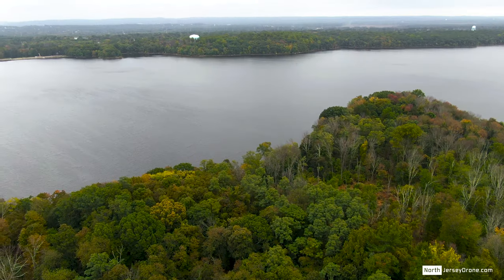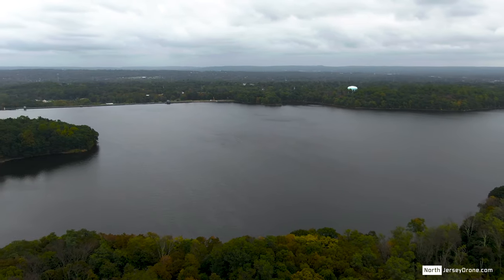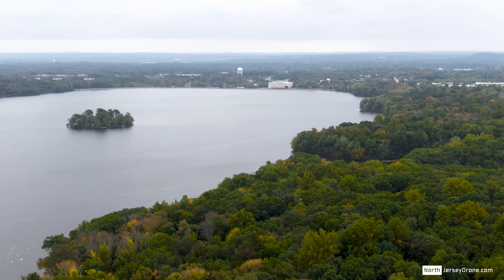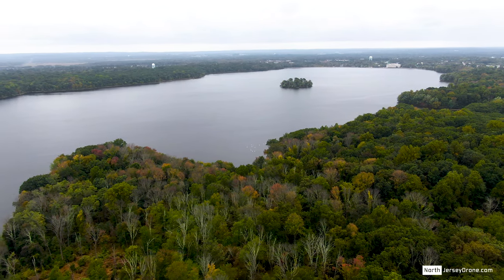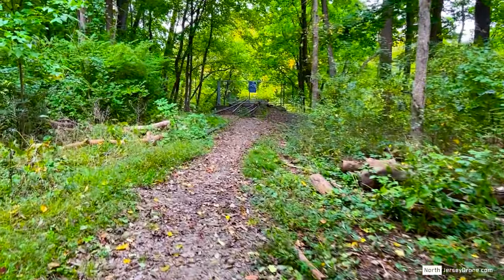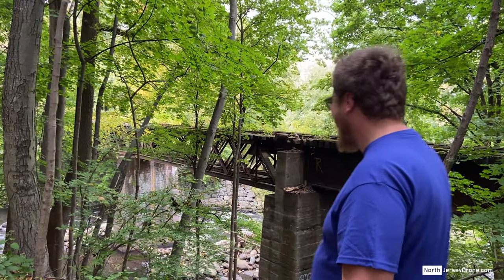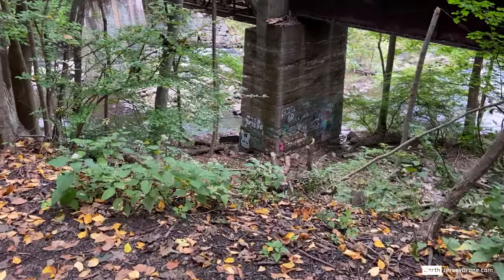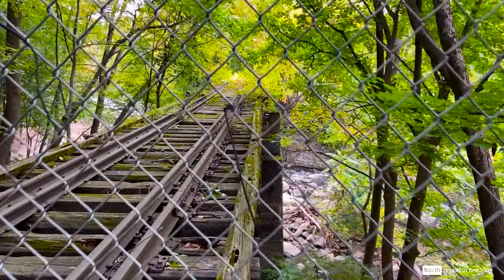What is Boonton NJ famous for?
to submit contest entry, winners get a free t-shirt.

Currently called Boonton, this quirky town owes its name to a Thomas Boone, a Colonial Governor,  in the 1700's. Boone-Towne was established around the ironworks industry and grew under a man named Obadiah Baldwin.

During the American Revolutionary War, the Booneton Iron Works produced iron for the military. Later, with the construction of the Morris Canal, the New Jersey Iron Company was formed and the town grew.

Speaking of wars, Boonton Citizens proudly served in WWII

During WWII, people flew a flag with a blue star in their front window so everyone in town knew that a family member was serving in the military. If the star was gold however, it indicated that a soldier had died in the line of duty.

Welcome to Boonton Reservoir. During the 18th Century this area was Called Boonetown Falls, and the center of town was around where the reservoir sits today.

In 1908, John Leal with the help of George Fuller constructed a chlorination plant at Boonton Reservoir which became the first of its kind in the nation. Around the same time Boonton's Loanda Hard Rubber Company became famous for producing a type of early plastic used in kitchens worldwide.

Did you know that Grace Lorde Park sits on Boonton Gorge. A Gorge is defined as a narrow valley between hills or mountains, typically with steep rocky walls and a stream running through it.

Created in 1829 the time the morris canal was used to transport coal to the ironworks and then products to markets. The Morris canal was a complex series of locks and planes that allowed water and boats to connect industry to markets and harbors. After just under 100 years of service the rail road came and the morris canal was mostly broken apart.

This is also the site of the original Booton, which was flooded to create the Booton Reservoir. This reservoir provides drinking water to the residents of Jersey City, NJ

I'm at the The United Railroad Historical Society of New Jersey, Inc.  a non-profit edu­ca­tional organ­ization which sup­ports the preser­vation of historic railroad equip­ment in New Jersey. Check out all these train cars!

The Boonton Branch was a rail road built in 1870 and ran 34 miles from Hoboken to East Dover Junction. The railroad passed through Lyndhurst, Passaic, Clifton, Paterson, Wayne, Lincoln Park, Mountain Lakes, and its namesake, Boonton. Originally formed as a Freight Line carrying materials, the rail line currently run by New Jersey Transit, has been serving commuters and travelers alike ever since.